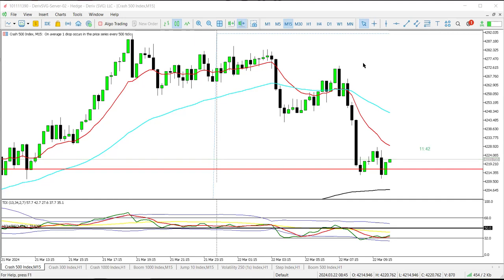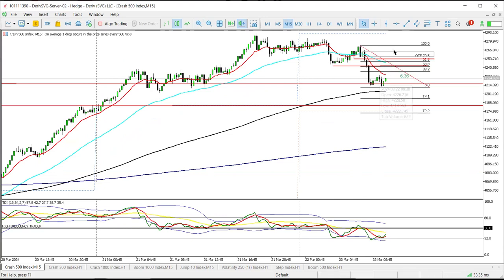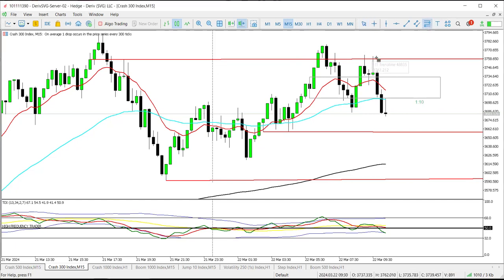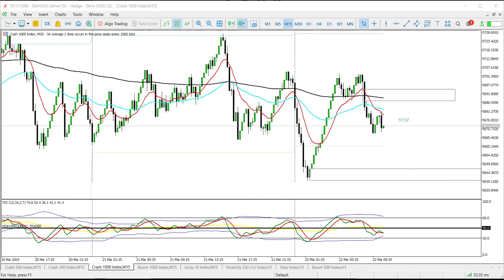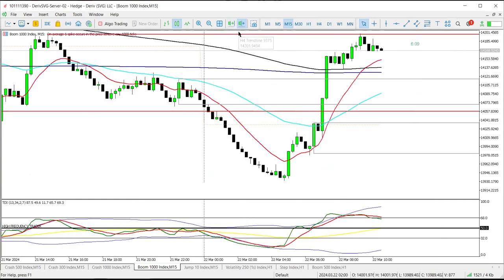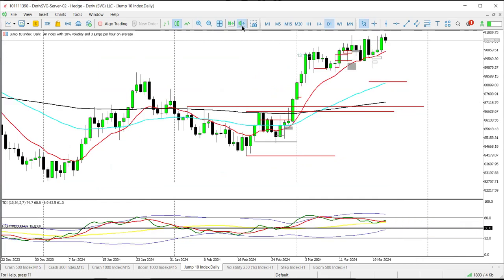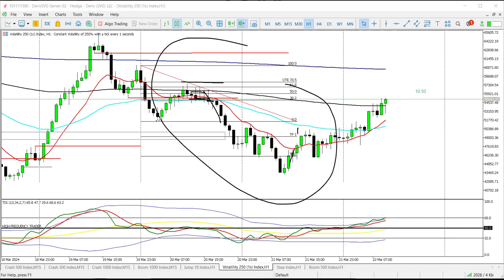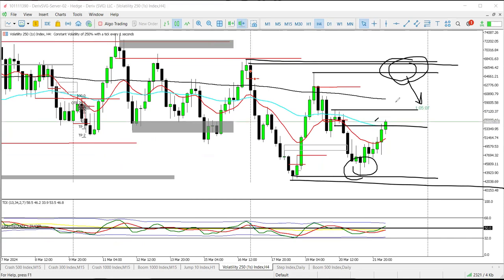How to Trade Synthetic Indices on Trending Markets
Join us as we go through synthetic indices with full breakdown of trade setups past, present and future... if this video helps you somehow, dont forget to subscribe, and also join our telegram group for free forex and synthetic indices setups and signals...